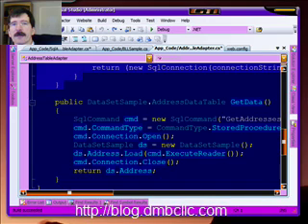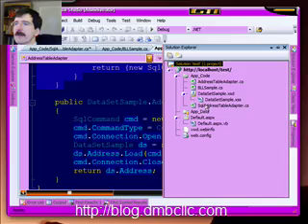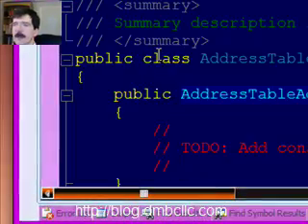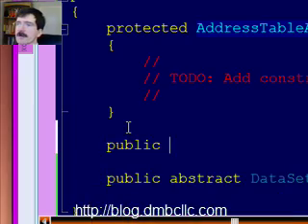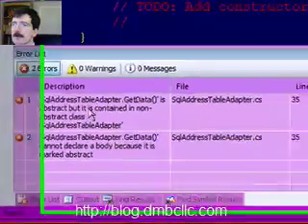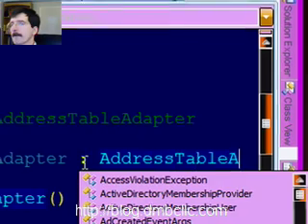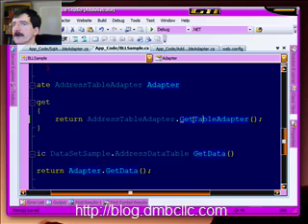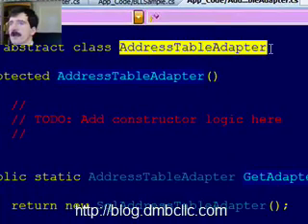Swapping out the DAL using Abstract Class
Last Thursday, we looked at how to replace the TableAdapter with our own TableAdapter as a way or eliminating our dependence on Microsoft SQL.  The problem with this implementation is that every time you want to switch databases, you'll need to switch what TableAdapter the code is using.

Under normal circumstances, this isn't an issue.  Most of us pick a database and stick with it.  But, there are times when we'd like to be able to have our product support multiple databases.  Maybe we have a Windows application that will work fine using an Access database for example, but we know that in larger installations they'd be much happier with a SQL implementation.  Or maybe we have customers that have a religious conviction toward a specific implementation of SQL.

Today, I'm going to show you the first step in how to write your code in such a way that the BLL will not need to change every time you switch the DAL.